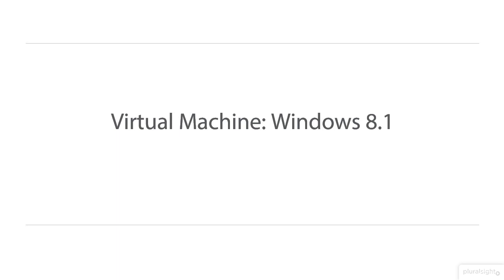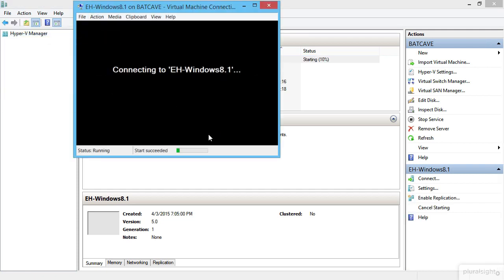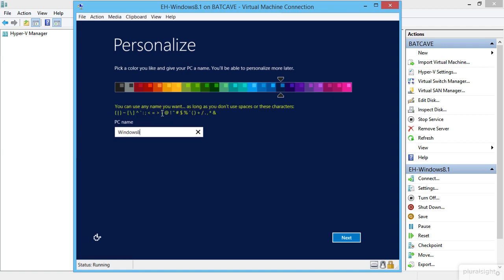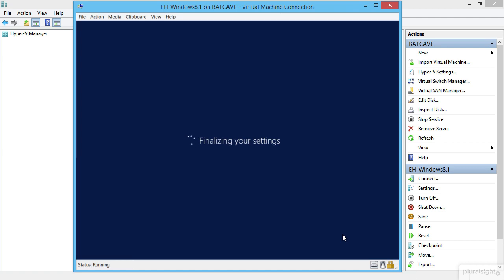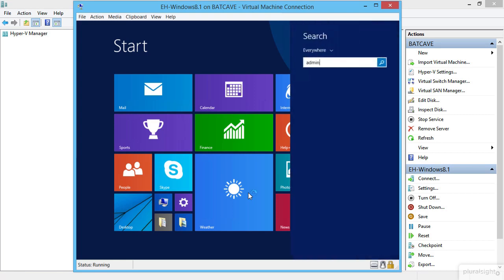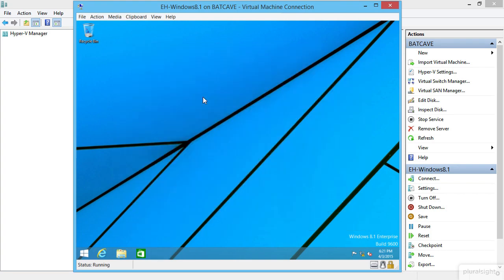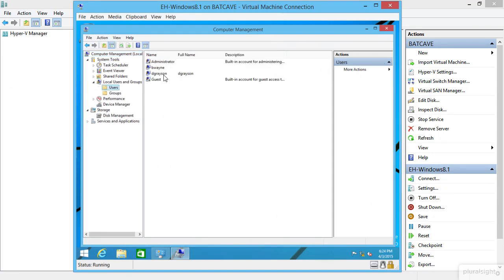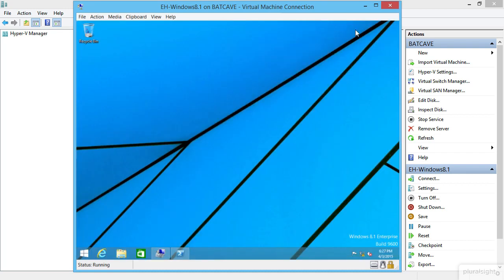17 Virtual Machine Windows 8 1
Virtual Machine   Windows 8 1